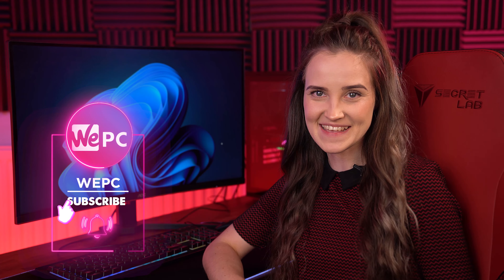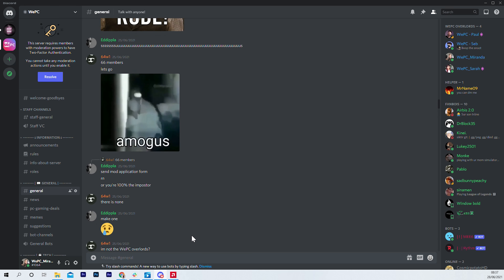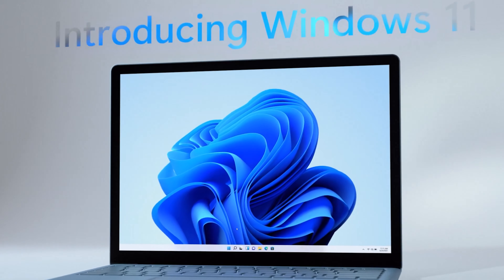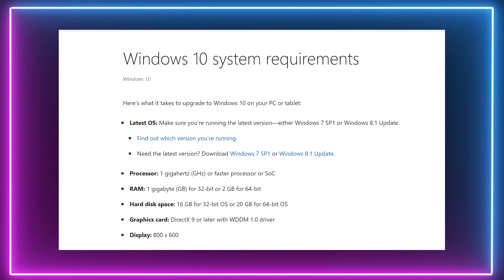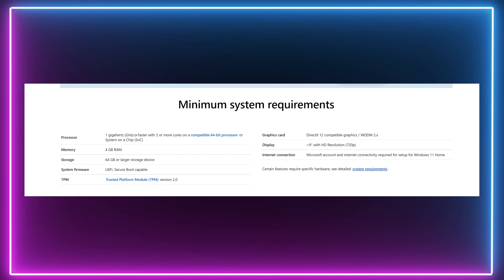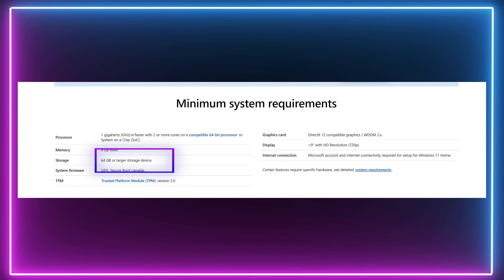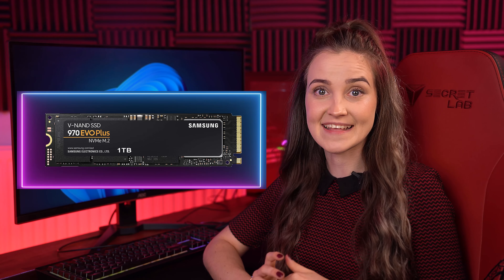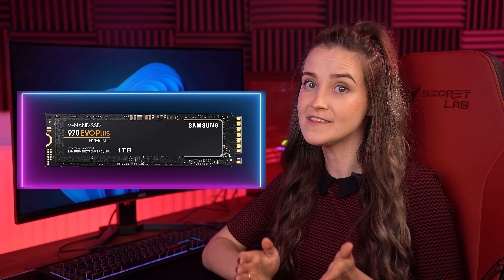How Big Is Windows 11 Update?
In this video, Miranda tells us How Big Is windows 11.

Find the products mentioned in the video here:👇
Seagate BarraCuda 2TB Internal Hard Drive
SAMSUNG 970 EVO Plus NVMe M.2 SSD